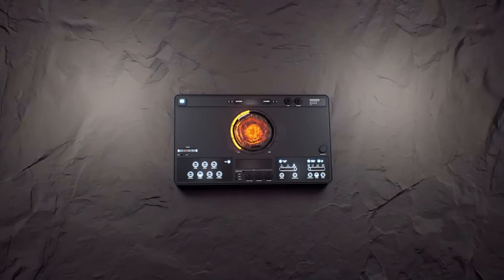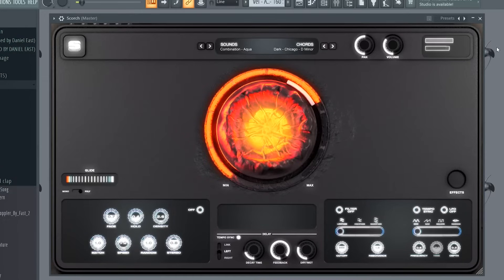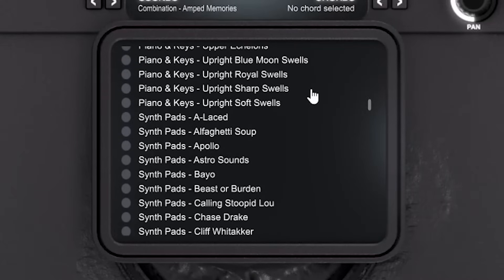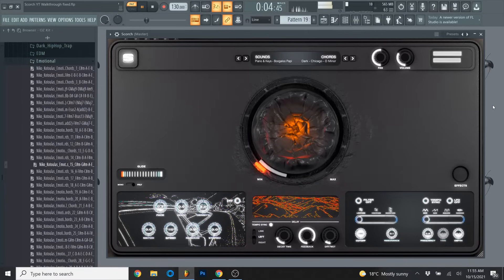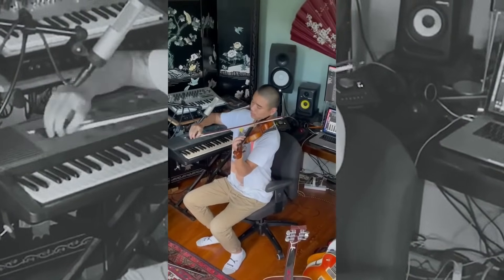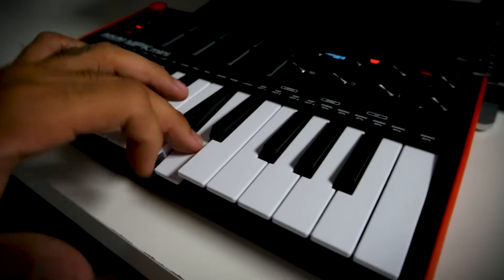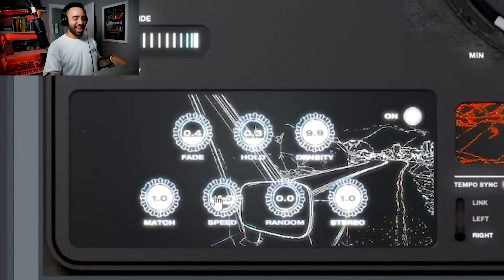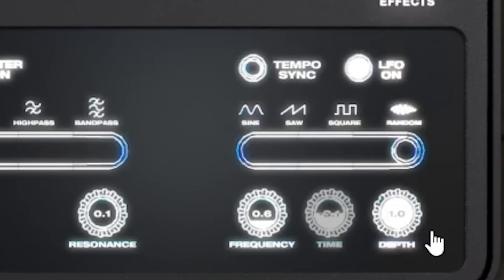Scorch Plugin: Full Walkthrough Tutorial | Chord Generator / Sounds / Effects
The Scorch SAMPLEMAKER SUITE Is Out Now!

This bundle is JAM-PACKED with value to help you take your production career to industry level, including:
- Scorch plugin
- Melody Training
- Placement Strategy Guide
- Samples
- MIDI, One-Shots, Drums

Who is Sauceware?

Sauceware is helping the next wave of rap producers create music that turns your passion into a career. We build production tools that spark instant creativity and allow you to make music in minutes.